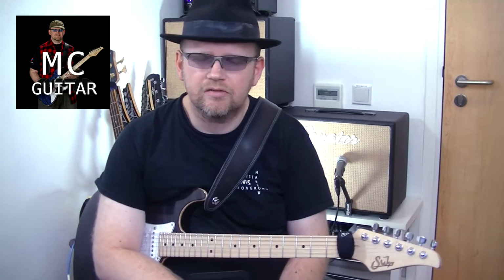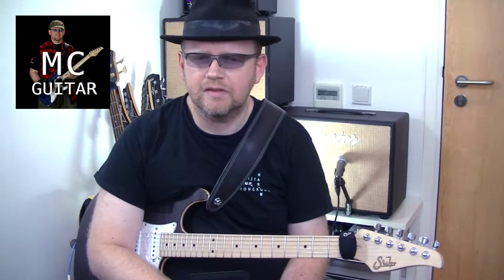ToneThurday (Ep.5) - Speakers - Martin Cliffe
Originally published on my MC Guitar channel on 29th SepThe Thinking Tree EP is available now at an online music store near you:
Amazon (UK)
Amazon (US)